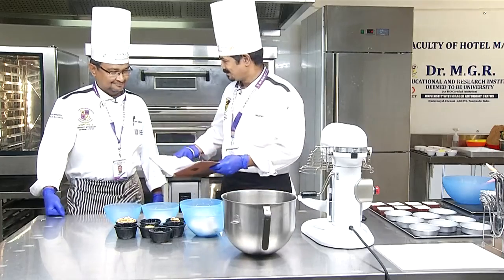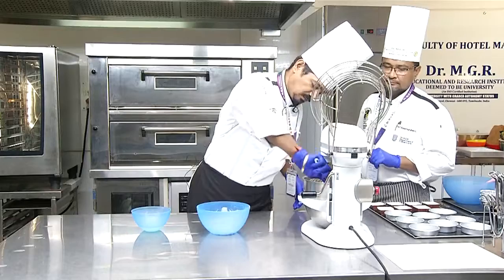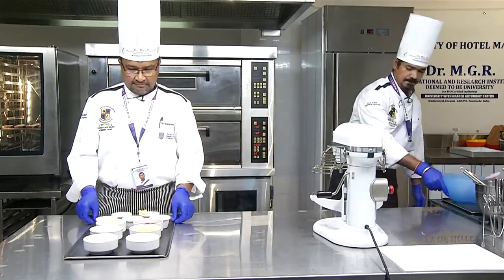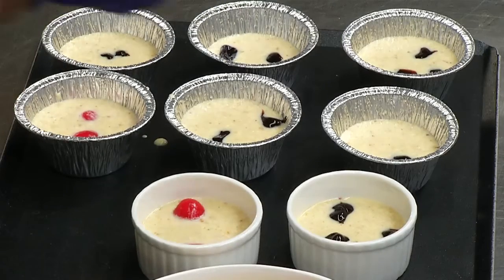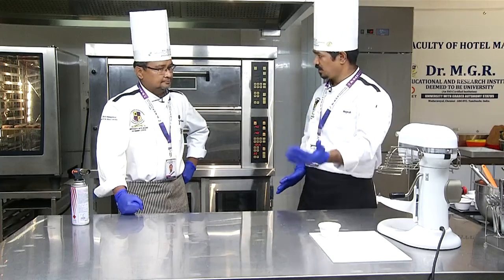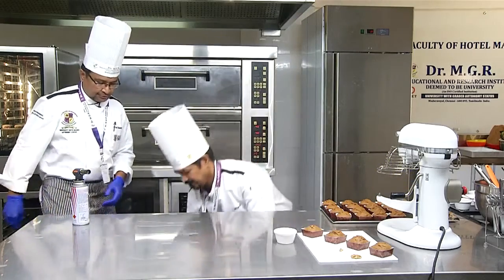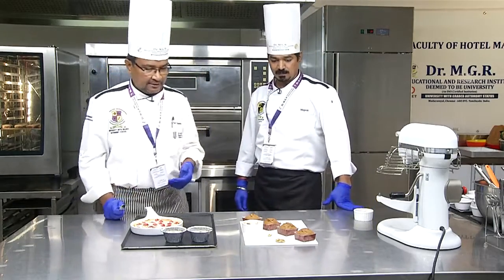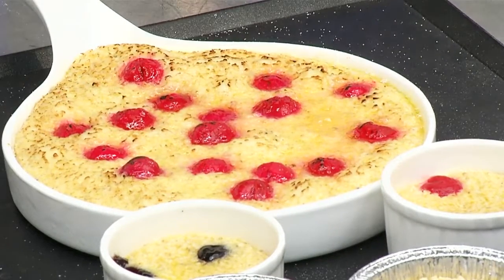Cherry Clafoutis & Banana Walnut Cake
Faculty of Hotel Management & Culinary Arts
Dr MGR Educational and Research Institute University, Chennai
Chef L. Balamuruhan. HOD - Bakery & Pastry / Chef M .Mahesh Asst. Professor